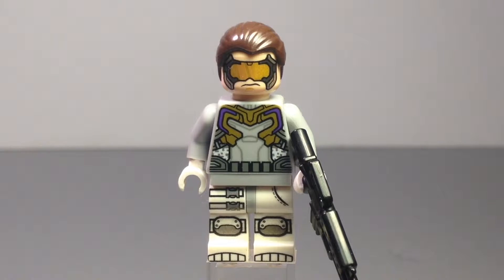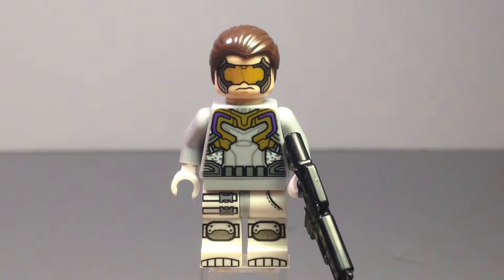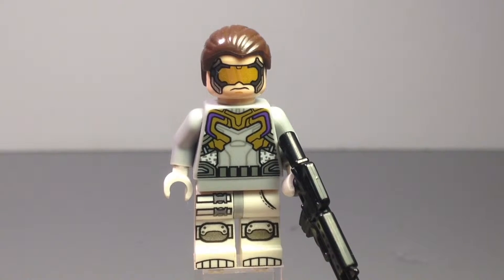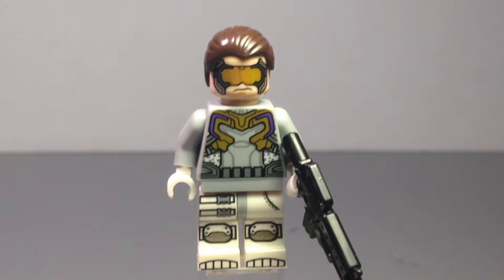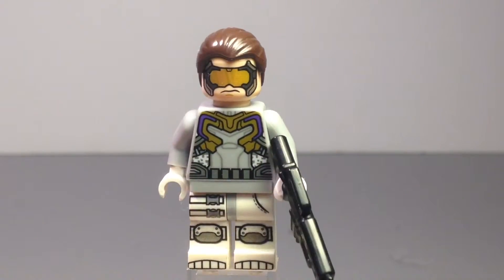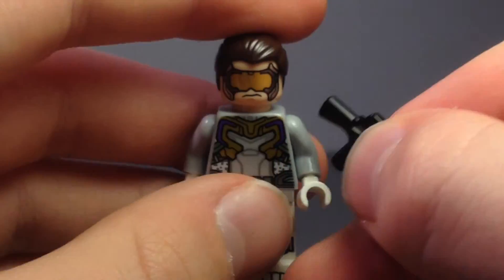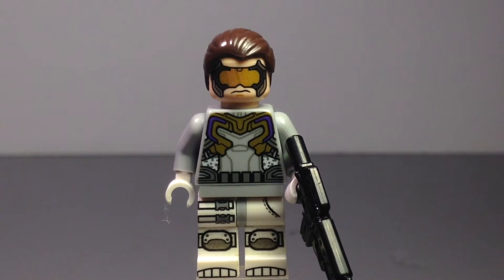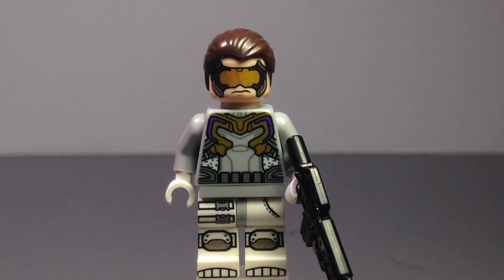Minifig of the Day 6-26-15: Hydra Soldier (LEGO Marvel Super Heroes)